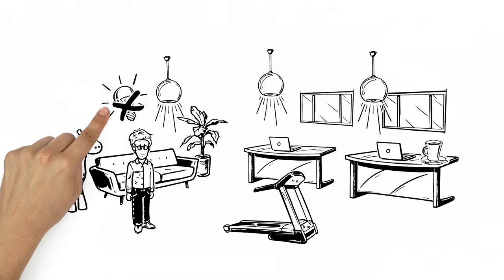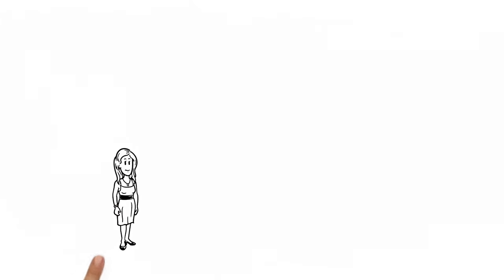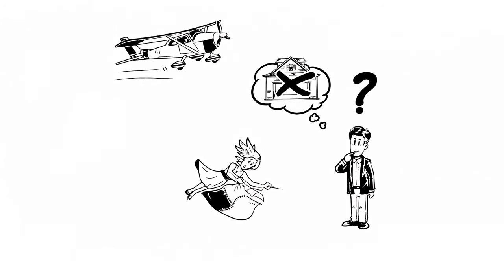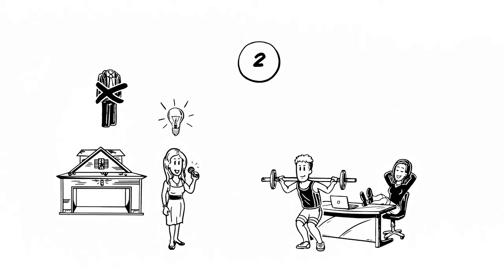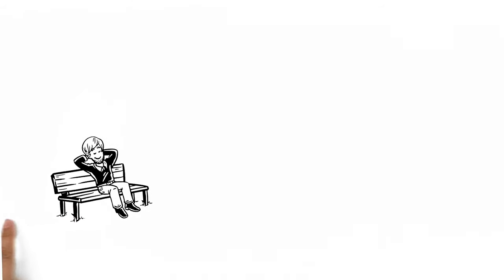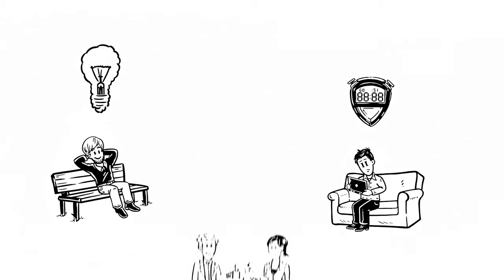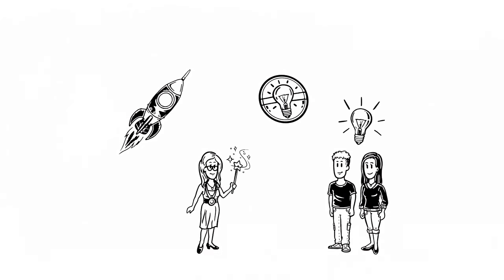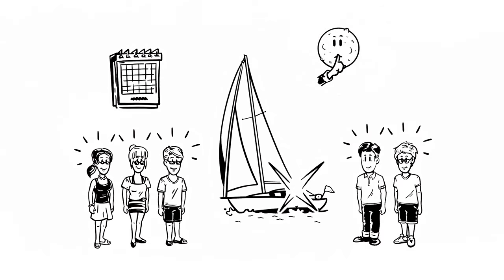Creativity In The Workplace - What You Should Know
How could you improve your creativity at work? Have you ever wondered why your best ideas don’t come to you while on the job? Why is this? And, what’s needed to be resourceful in the workplace? This video reveals the true key for the on-the-job creativity.

Author: Robert Gerlach

Source: The key facts are based on the findings from the iQudo
ideation survey, conducted in San Francisco in 2015. Further